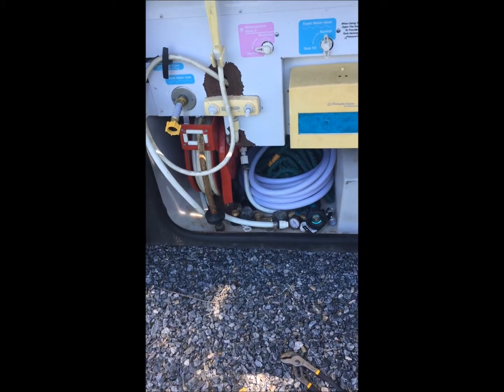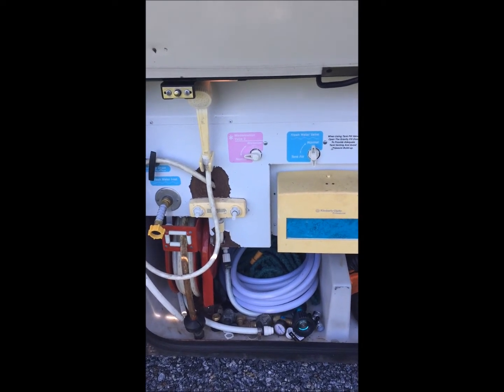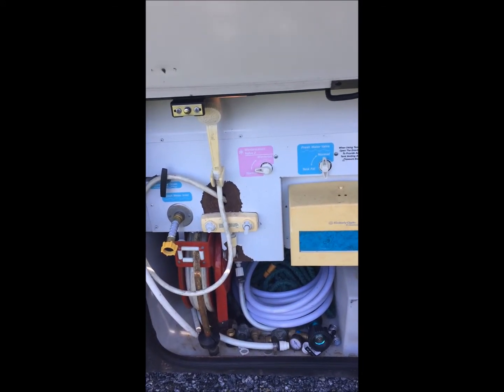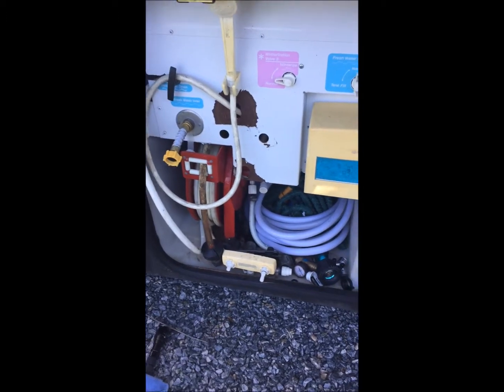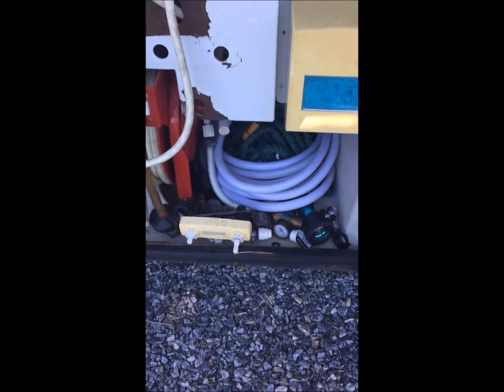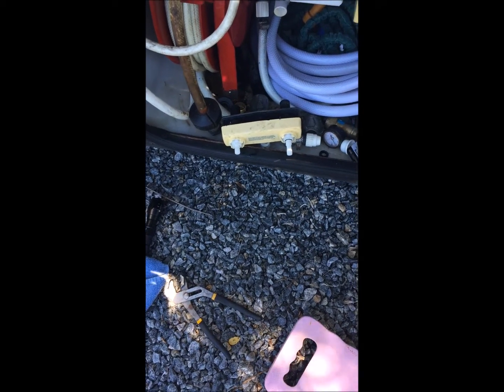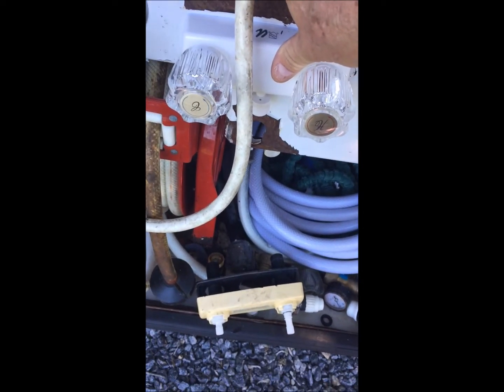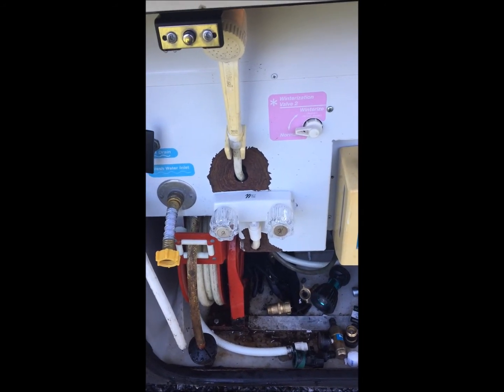RV Outside Shower Faucet Replacement